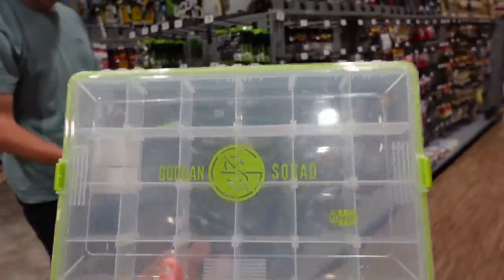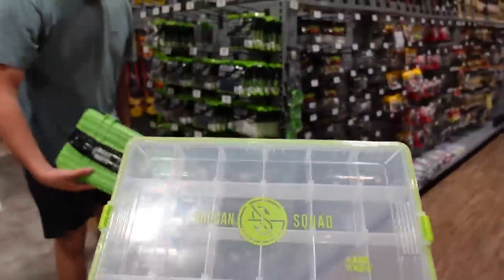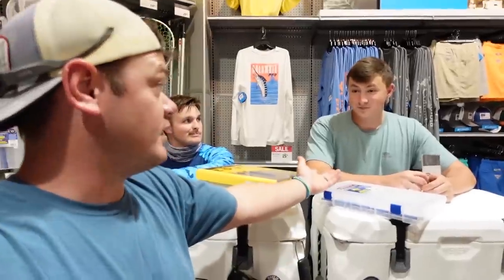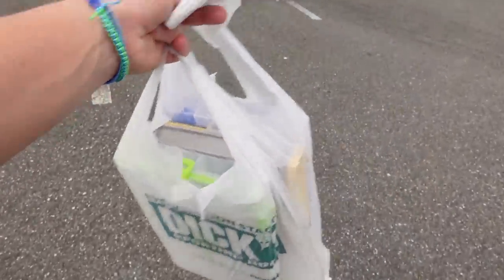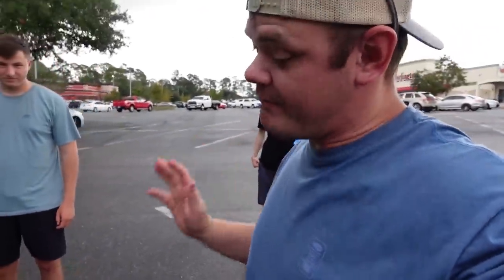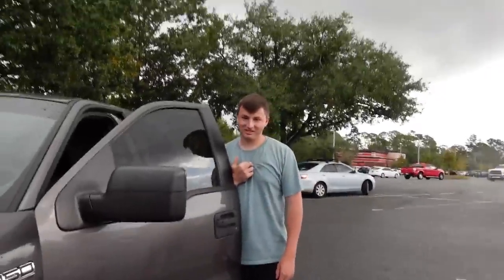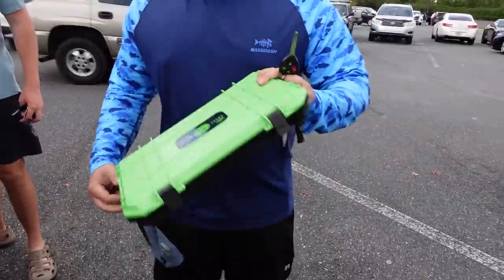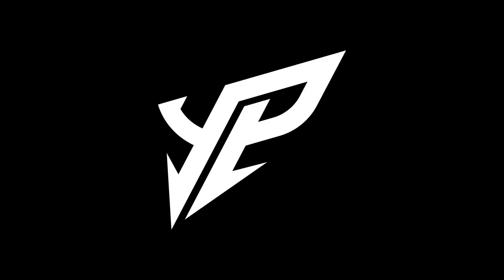World's STRONGEST Tackle Box! (Stress Test)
I conduct an experiment in this video to find the world's strongest tackle box. This is considered the extreme stress test for these tackle boxes, but I wanted to be sure the viewer could make a calculated decision and get their money's worth when selecting the right tackle box.